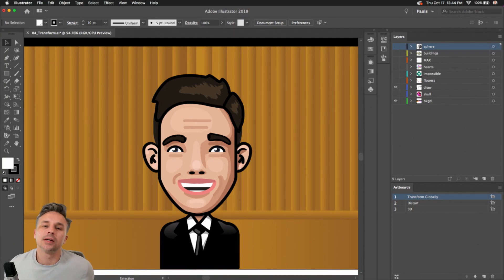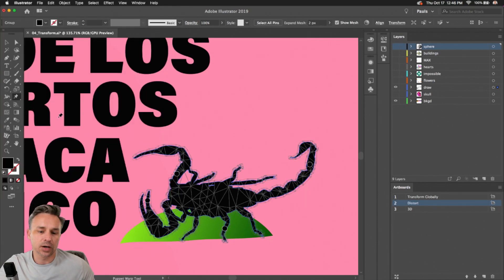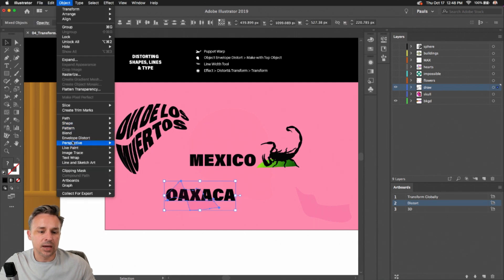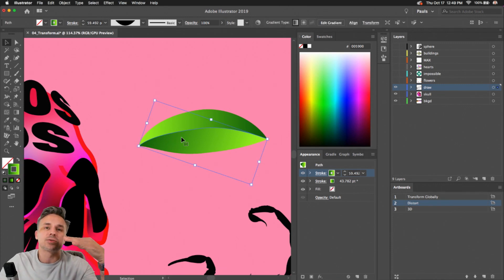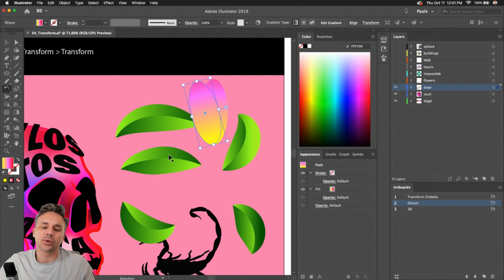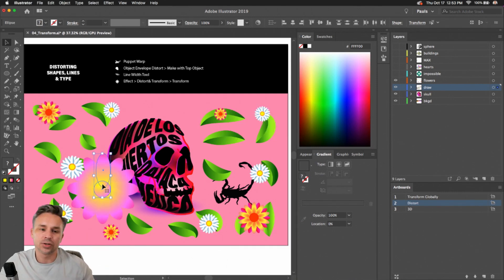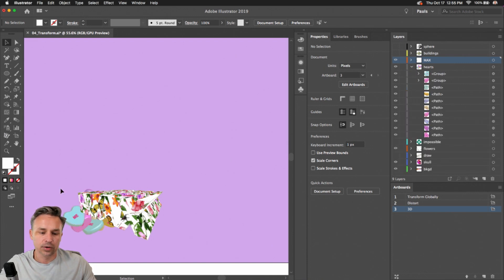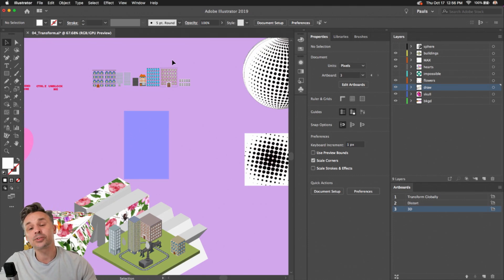Illustrator Pro Tips: Transforming Shapes and Text, and Using Effects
Learn how to scale strokes uniformly, how to distort text into shapes, how to make symmetrical shapes with effects, make 3D isometric landscapes, and create fun 3D logos and graphics.